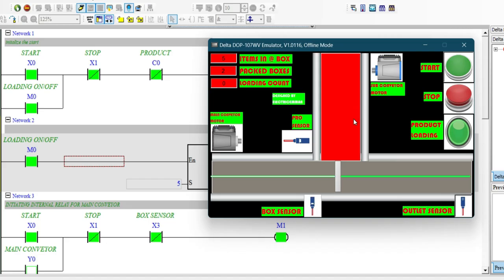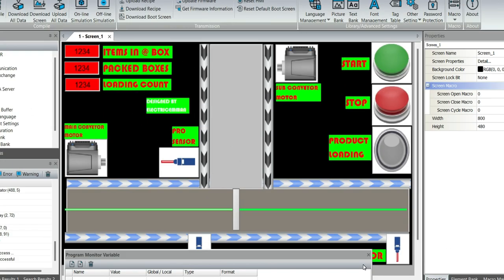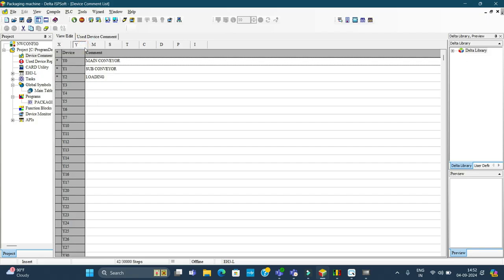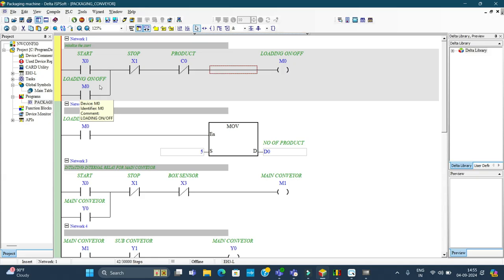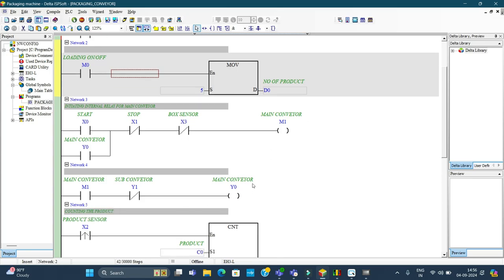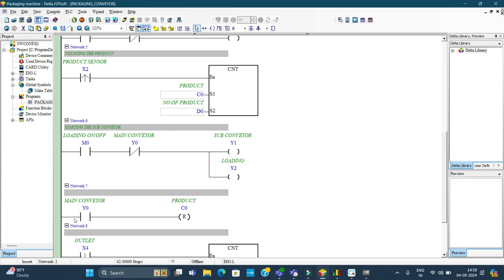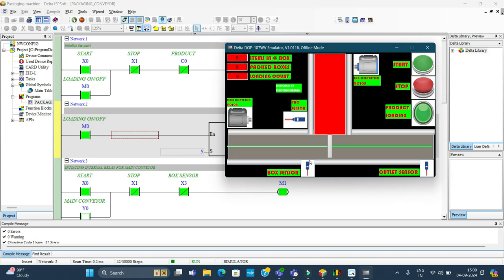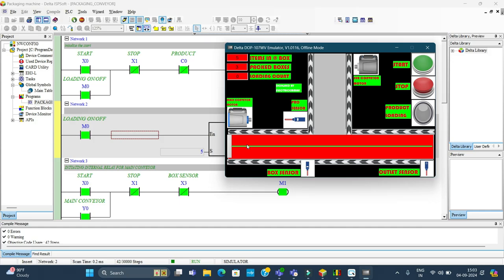PLC-CONVEYOR BELT PACKAGING SYSTEM in LADDER PROGRAMMING and HMI Display Electrical industrial autom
PLC-CONVEYOR BELT PACKAGING SYSTEM in LADDER PROGRAMMING and HMI Display Electrical industrial autom PLC-water tank level Project in LADDER PROGRAMMING and HMI Display Electrical industrial automa begginner level